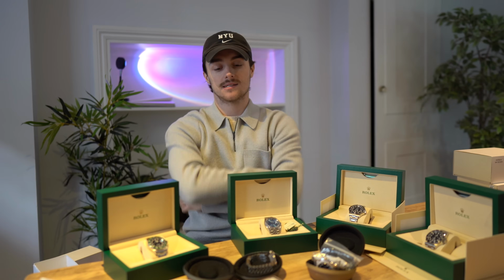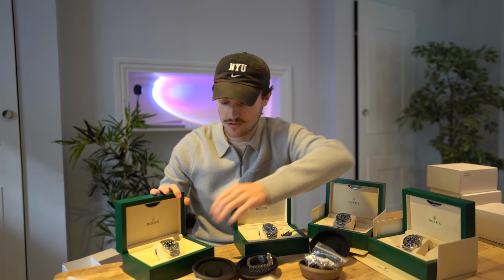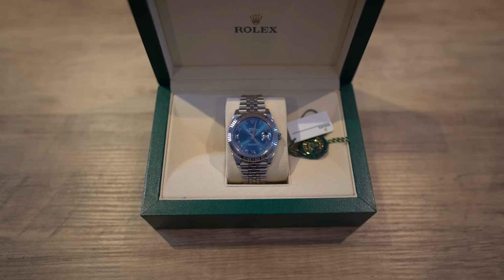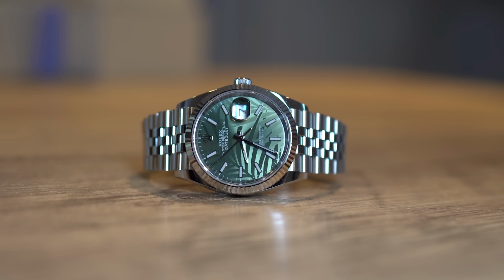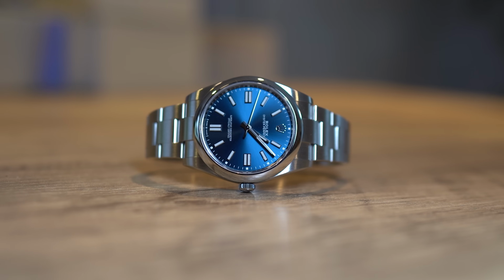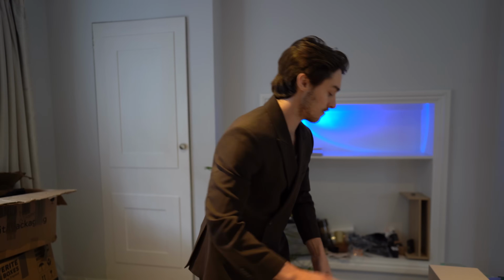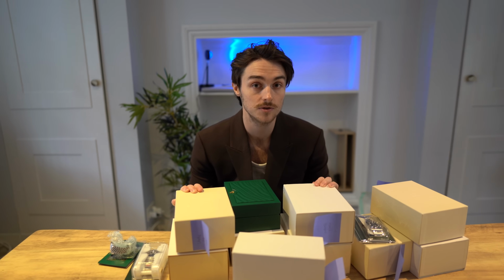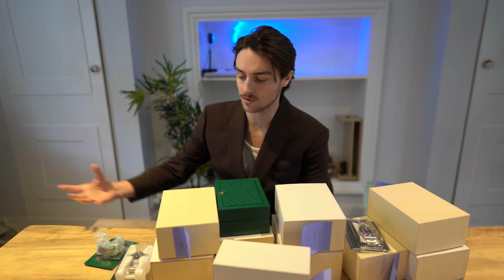14 ROLEX Watches Sold in ONE Day - What did I sell?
Watch Life Ltd is based in London, UK. To make appointments please arrange this via social media (Instagram) or by email - where someone will be more than happy to talk to you.